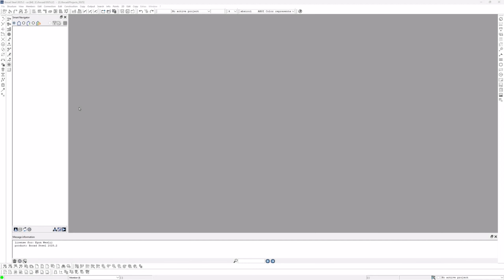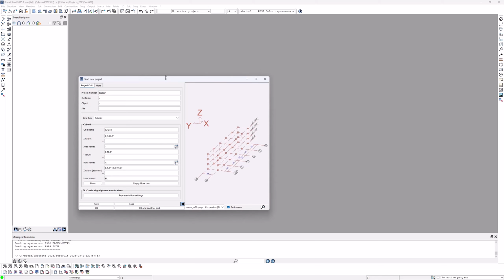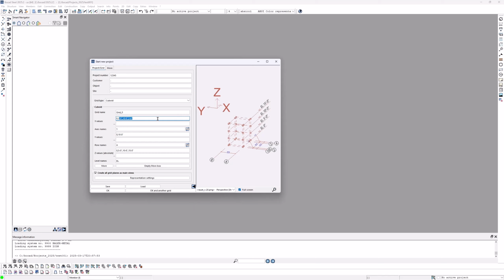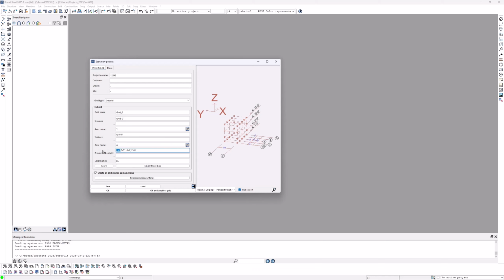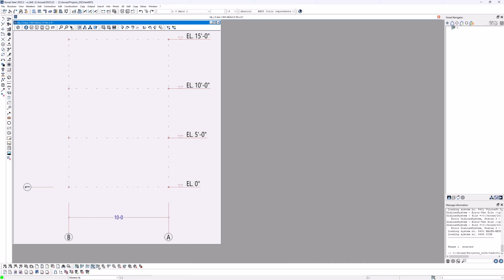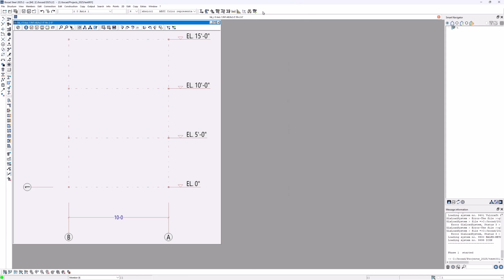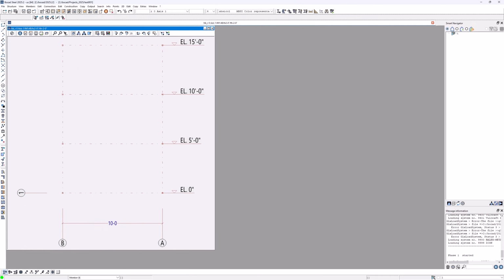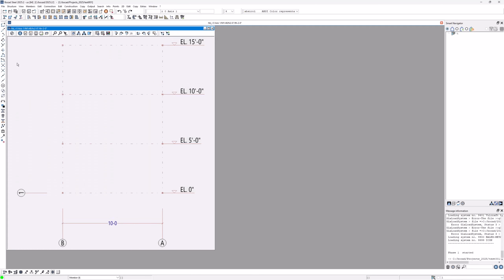SC bocad 2025 - 04. First start - Arrange screen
As soon as you start up bocad for the first time, it's recommended to arrange the screen a little to your liking. Here's part one.